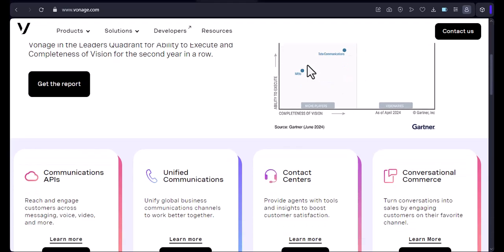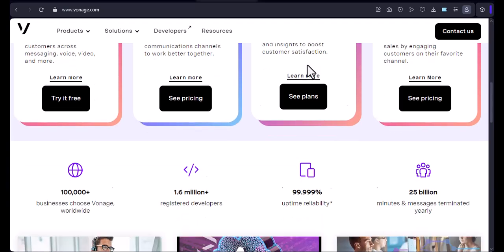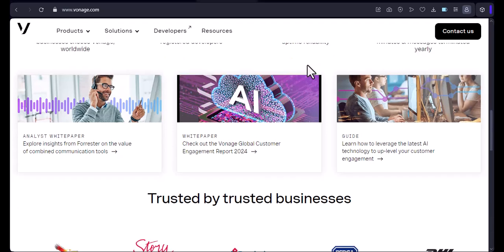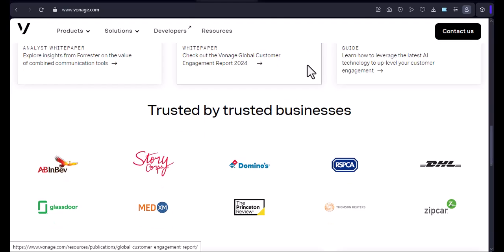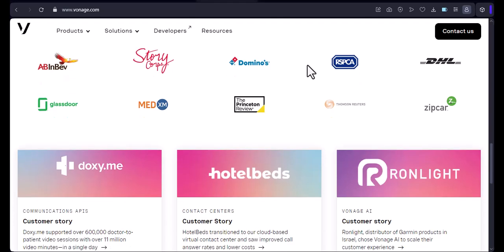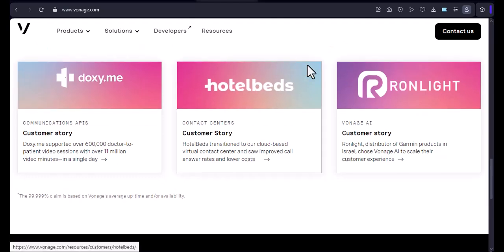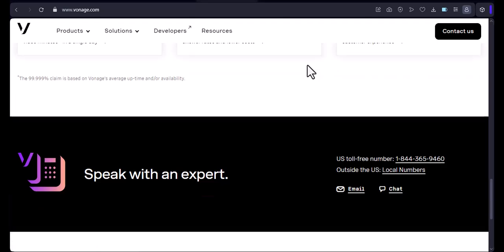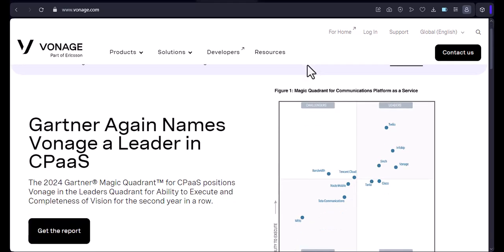How do I add a phone to Vonage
In this video, you will learn about How do I add a phone to Vonage

9 YouTube Channel Ideas to Help You Choose Your Own

✅IGNORE THIS
Related Search: